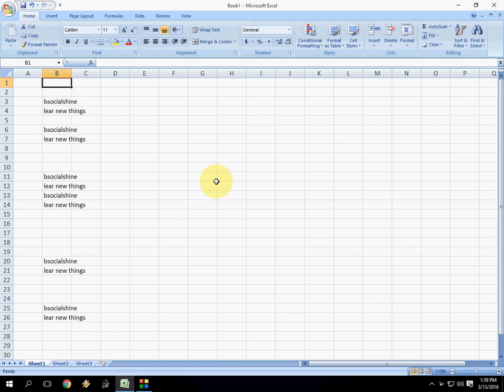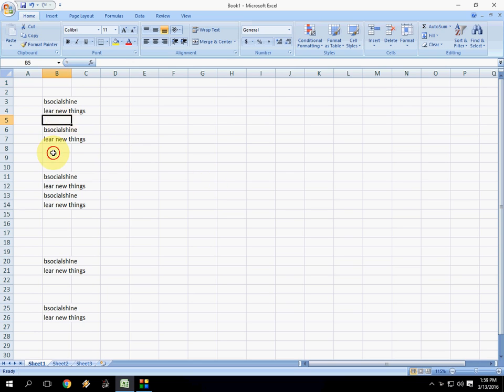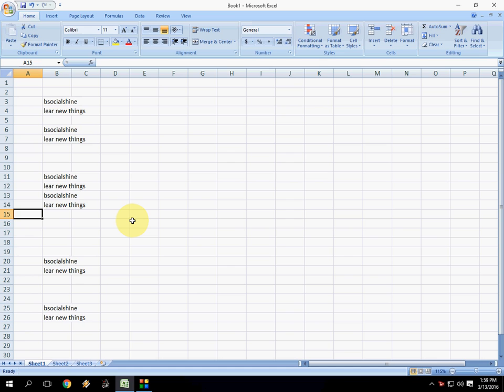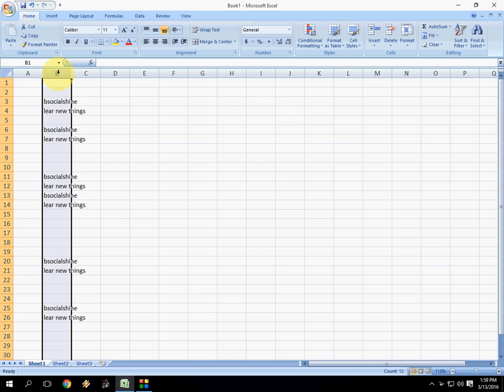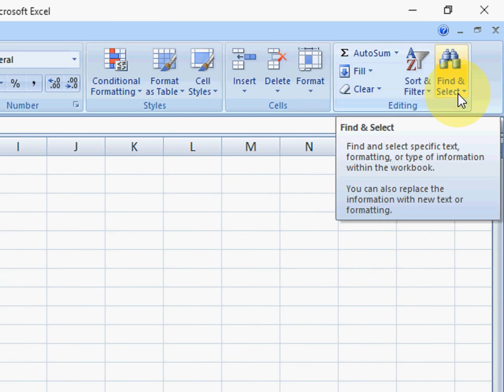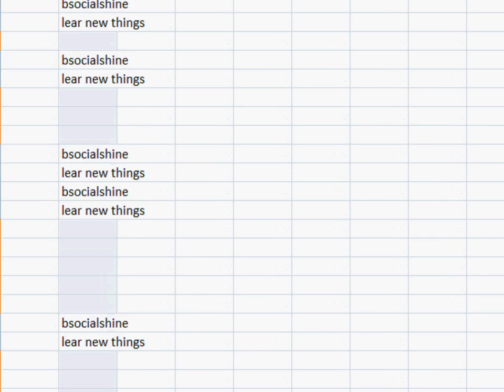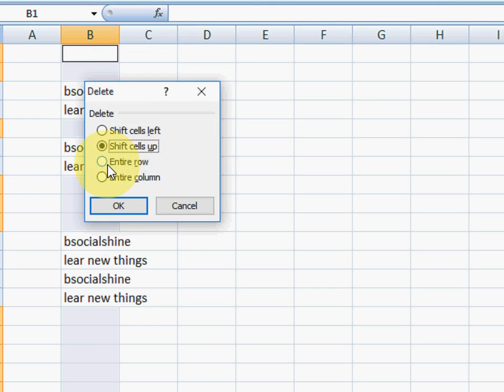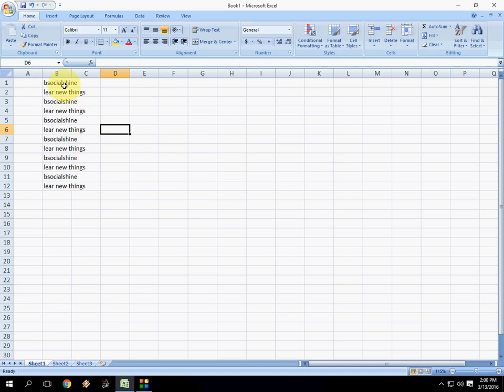How to Delete Multiple Blank Cells at a time in MS Excel (Excel 2003 2016)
Delete all multiple empty cells in excel in one time, this method will work all the version of Microsoft Excel 2003, 2007, 2010, 2013 and 2016.